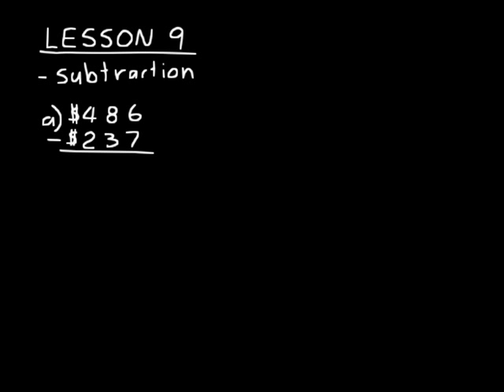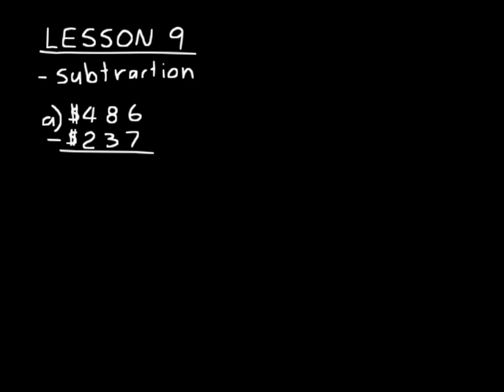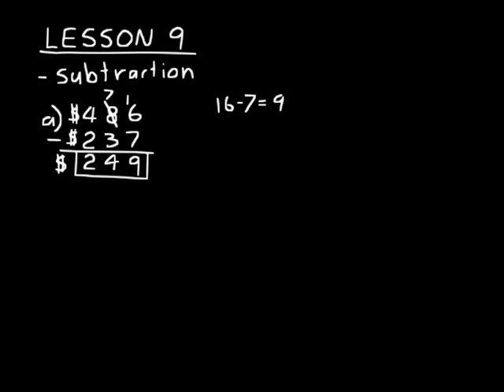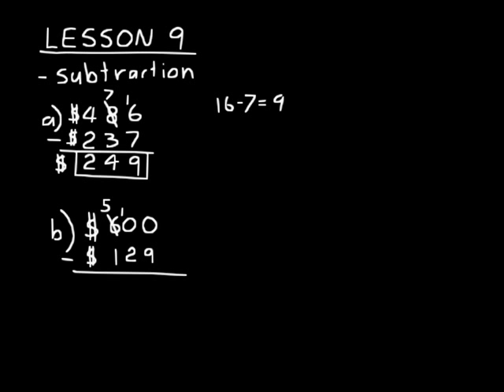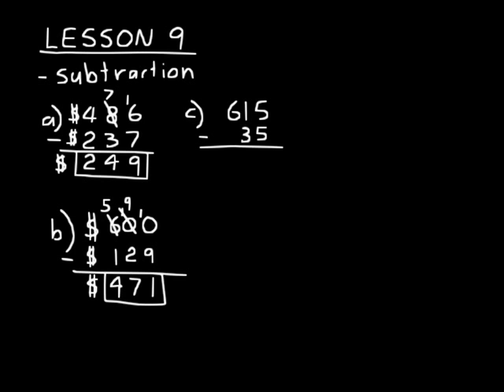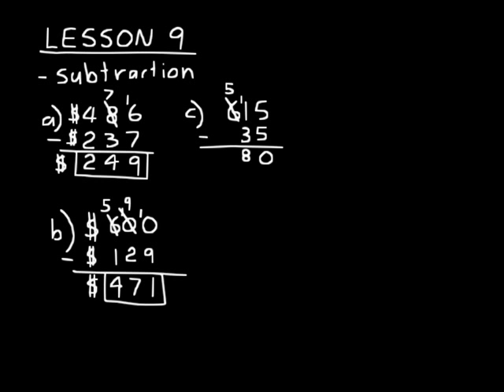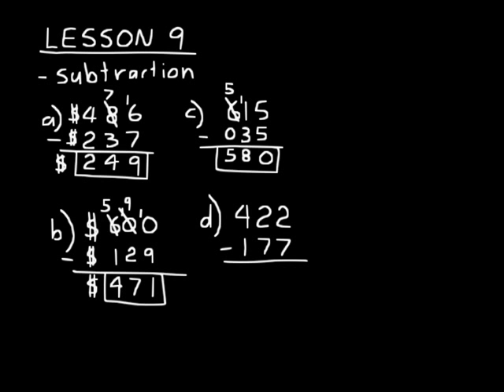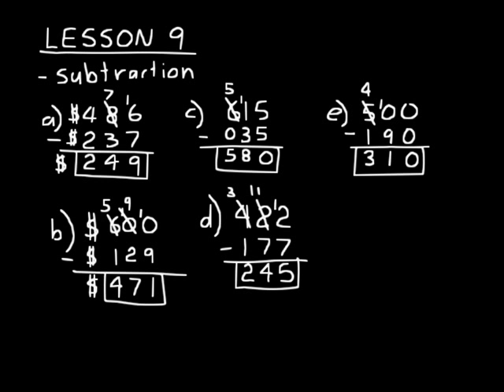DIVE Video Lecture for Saxon Math 6/5 3rd Edition Lesson 9